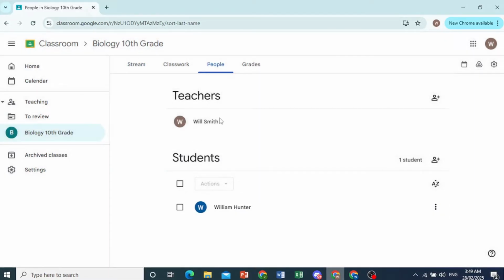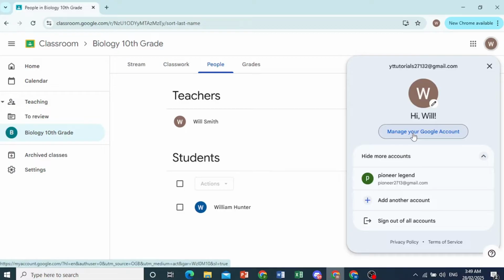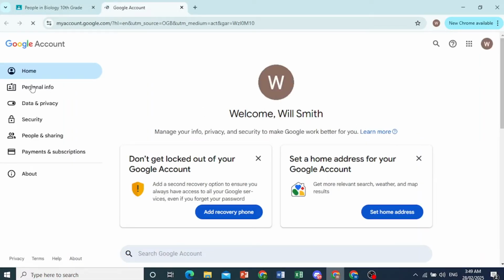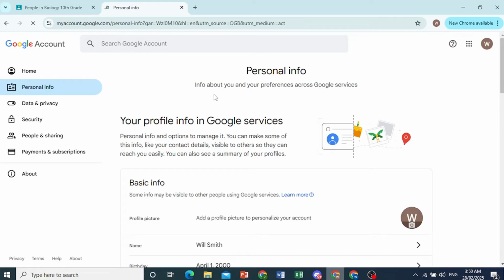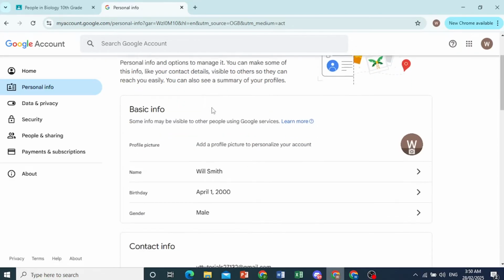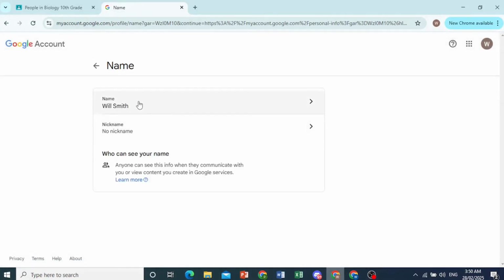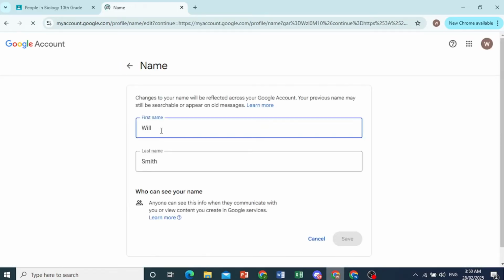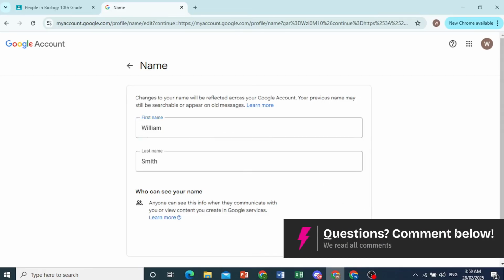How to Change Your Name in Google Classroom (Step by Step)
Want to update your name in Google Classroom? This step-by-step guide shows you how to change your display name by updating your Google Account settings. Learn how to modify your name on both desktop and mobile, and ensure it syncs across Google services.